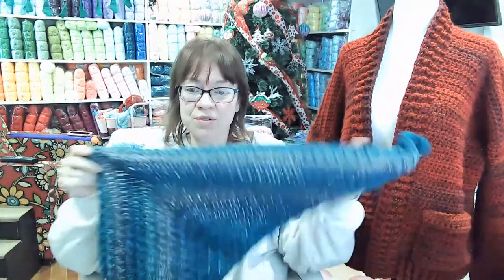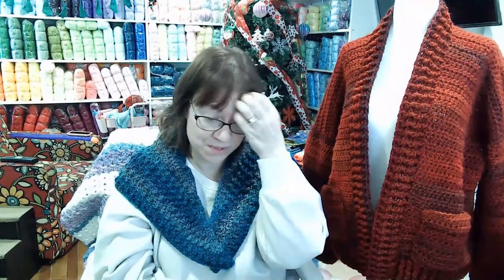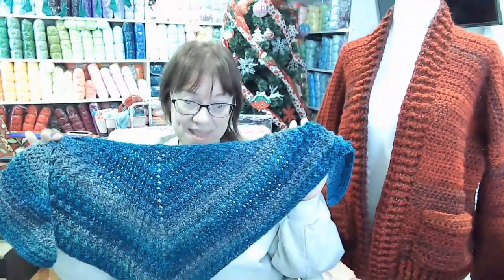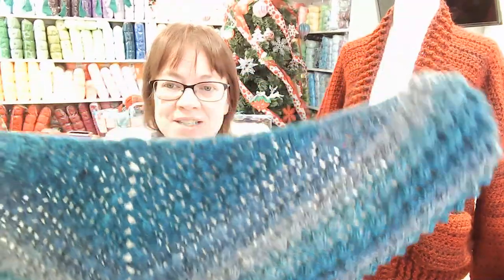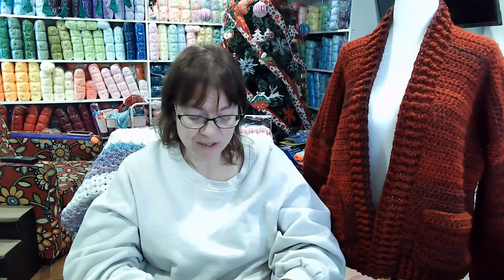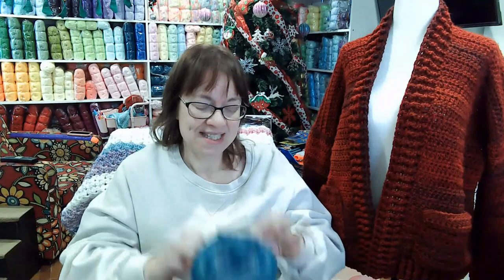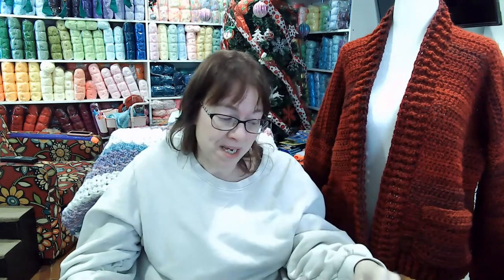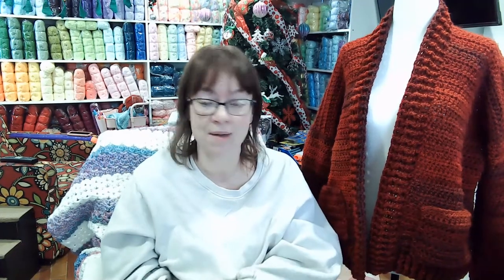Premier Coffee Shop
Bag-O-Day Crochet
The Butter Fly Effect

North Park Plaza
Brantford Ontario
N3R 7E0
Canada